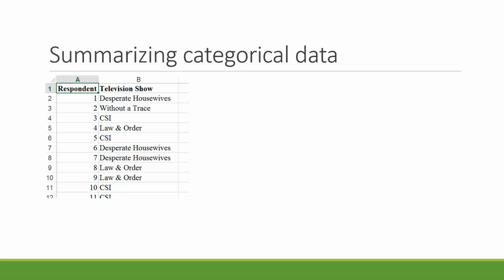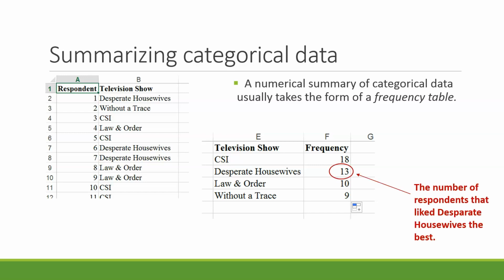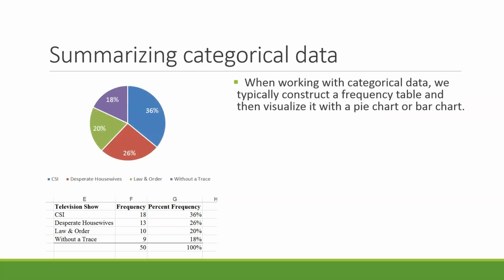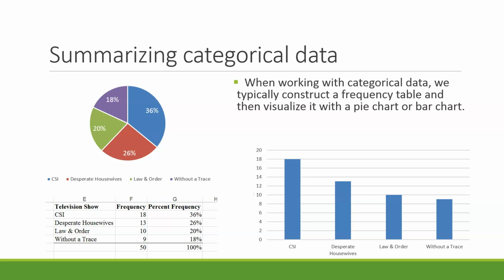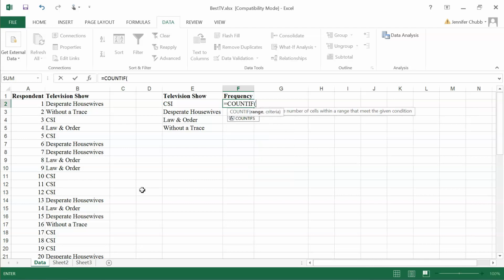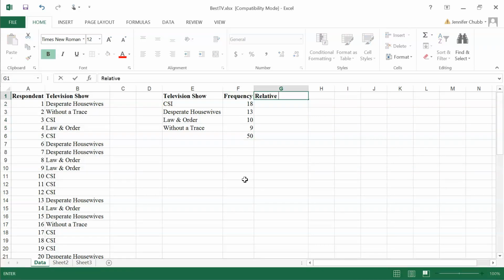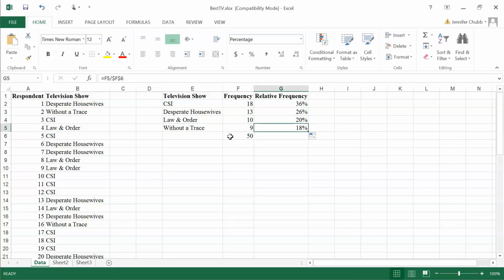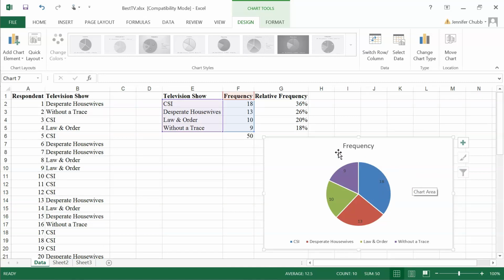Summarizing Categorical Data